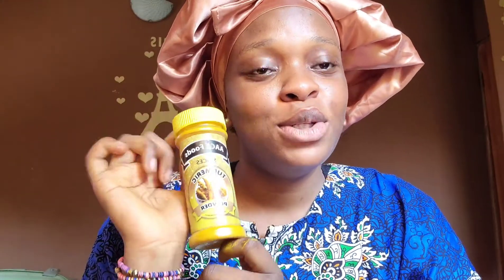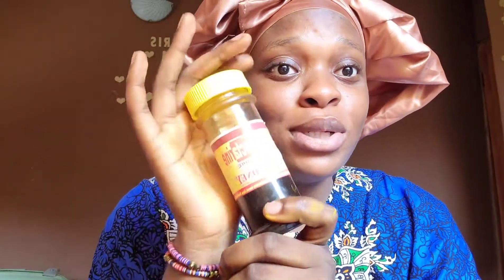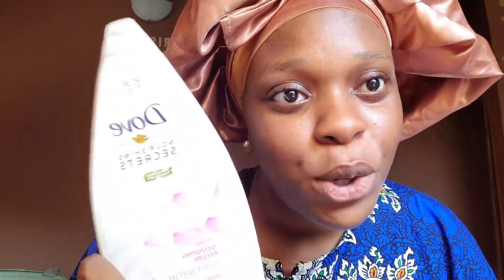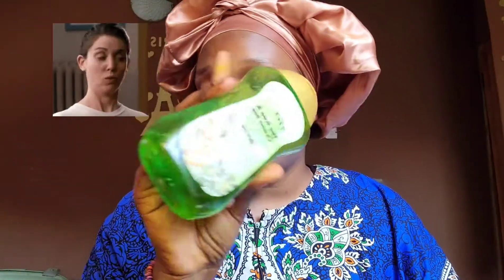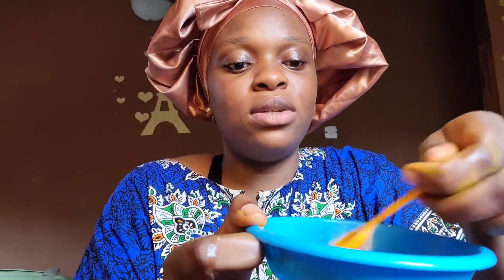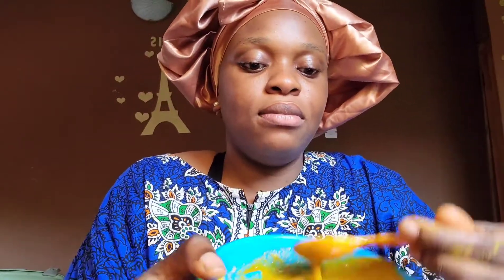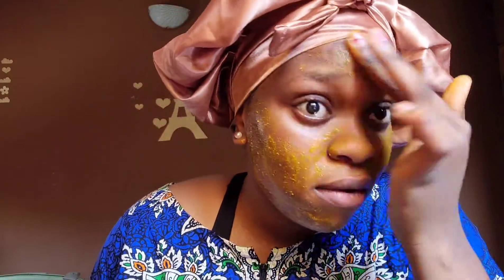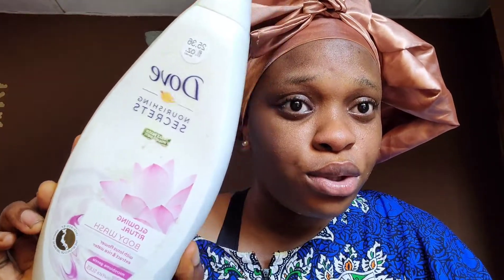How to:DIY Tumeric face mask for sunburn.